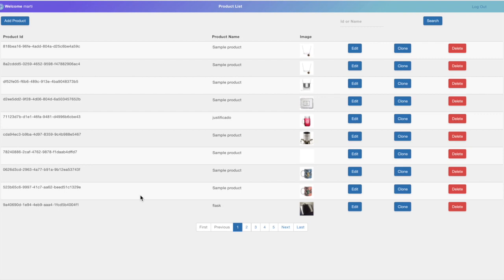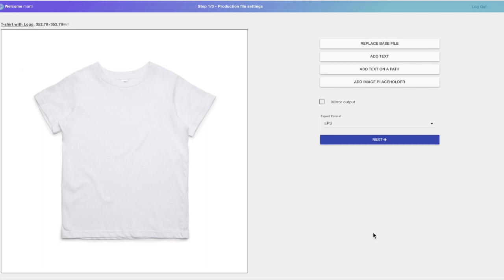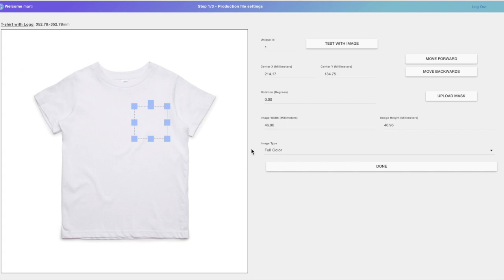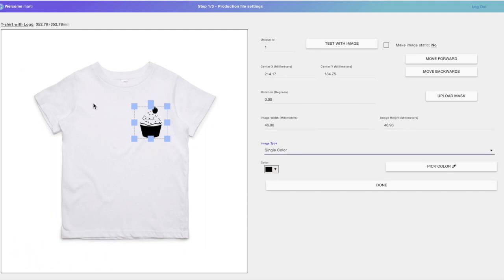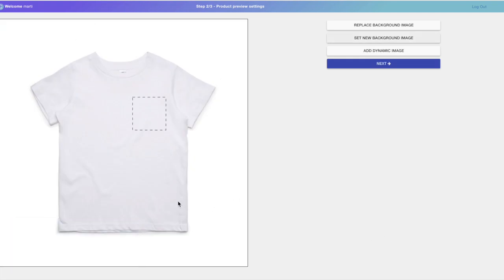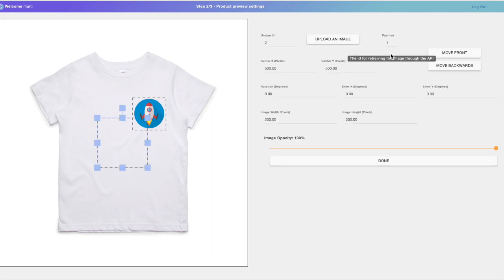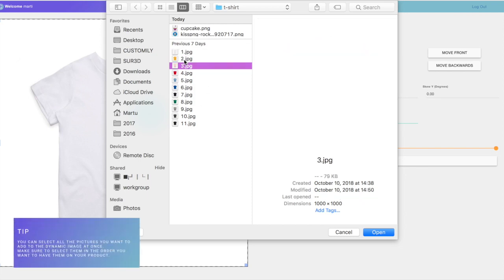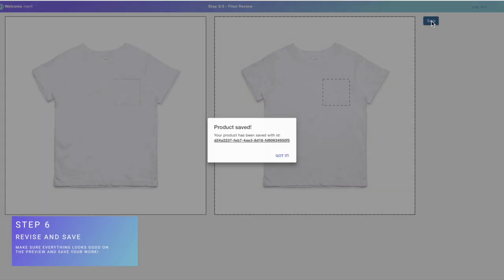Customily Preview: Creating a picture or logo upload preview.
Watch this tutorial to learn how to create a preview were customers can upload their own pictures or logos with Customily Preview Package.

⚡ Not a Shopify store? 😇